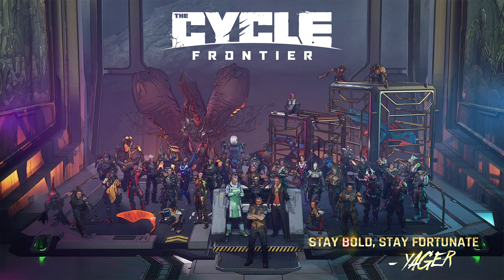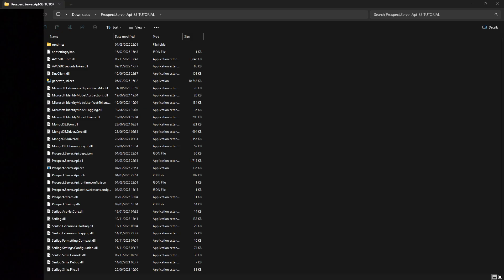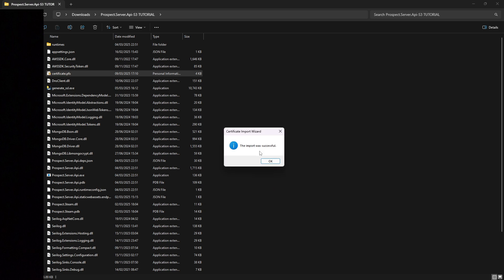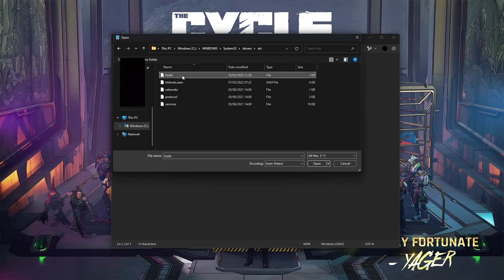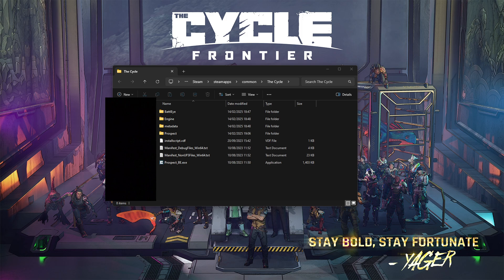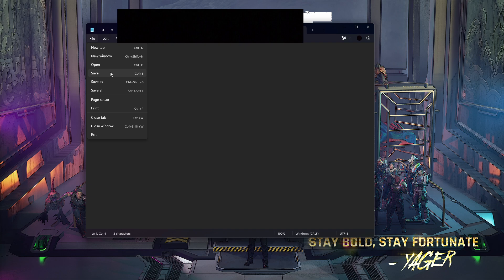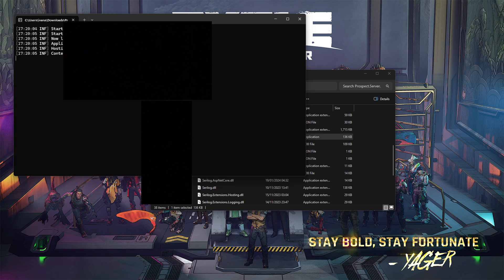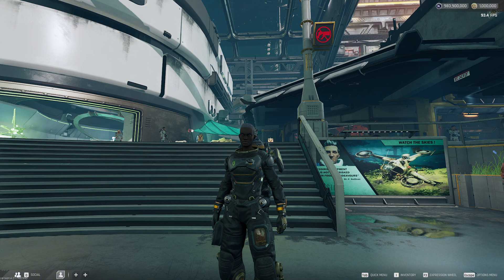OUTDATED TUTORIAL | How to Download The Cycle: Reborn BUILD 6 [ENGLISH] [FULL PVE]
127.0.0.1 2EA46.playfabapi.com